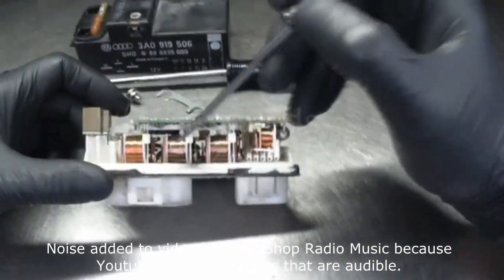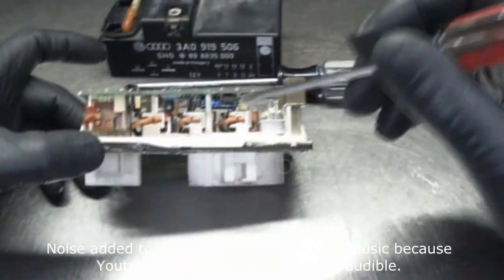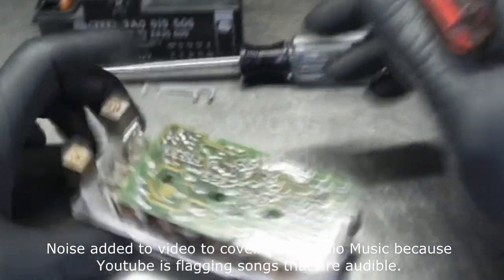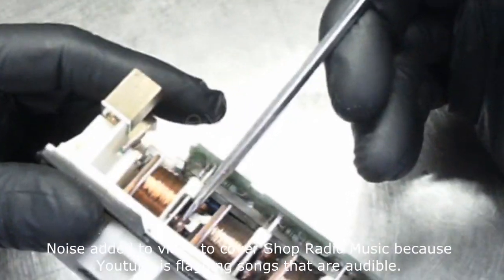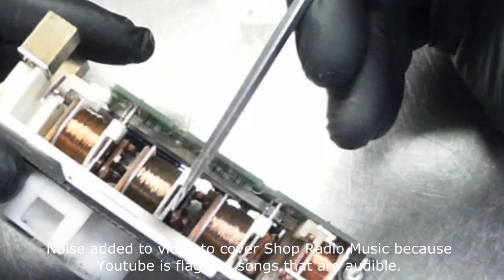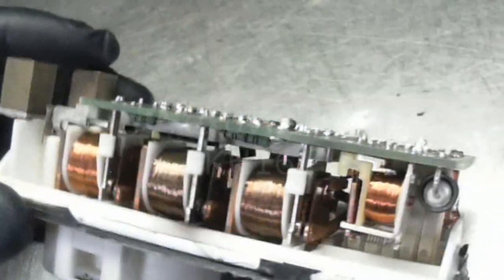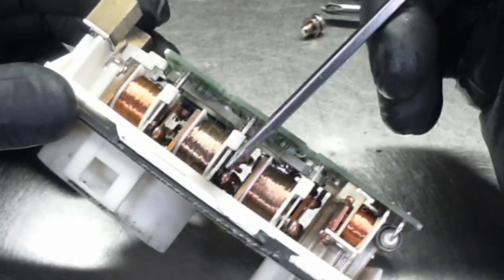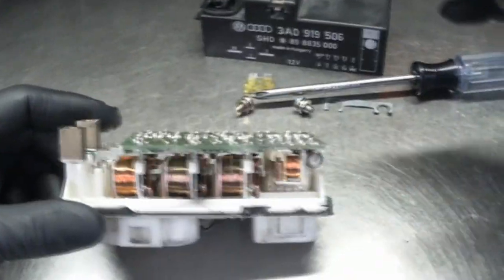VW A3: Coolant Fan Control Module Autopsy (for lack of a better word)